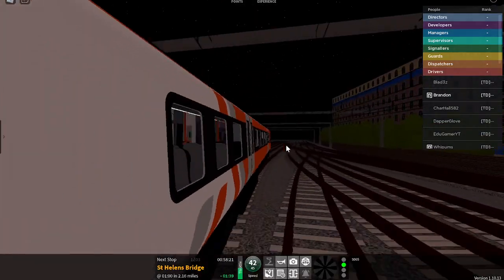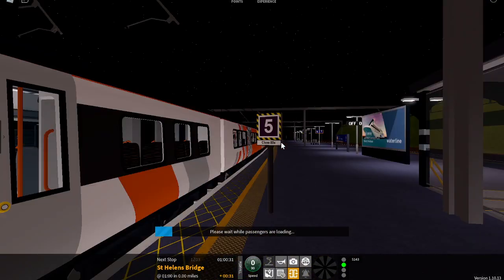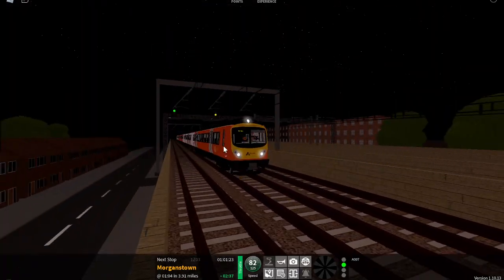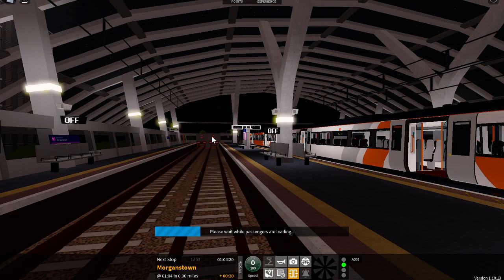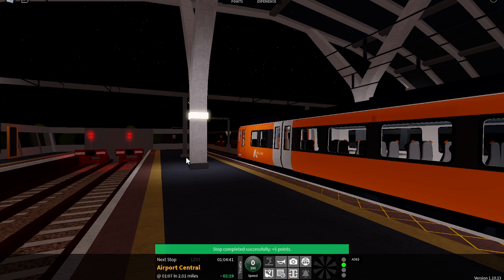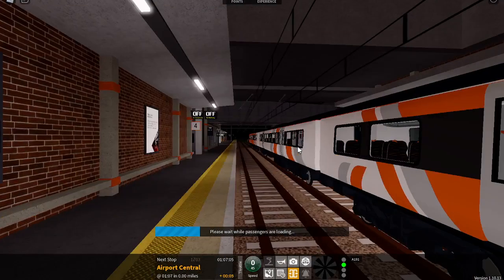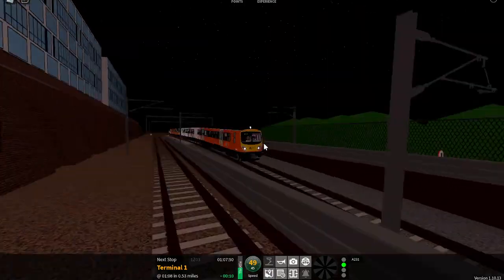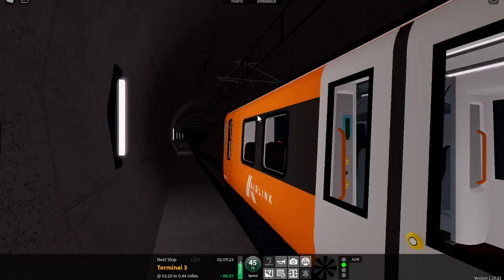Roblox SCR | Stepford Central to Terminal 3 | AirLink Class 185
Please ignore the screen that I just accidently rapidly click. No need to worry about it.
My Games on ROBLOX if You have Roblox Account:
Red Line CAPT:
If you don't want to play these Games, Thats fine to Me.